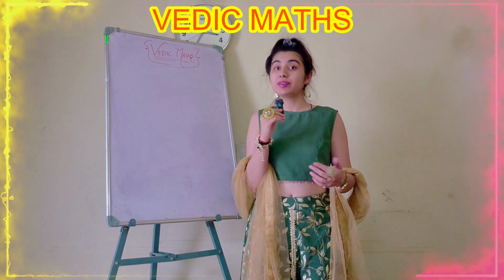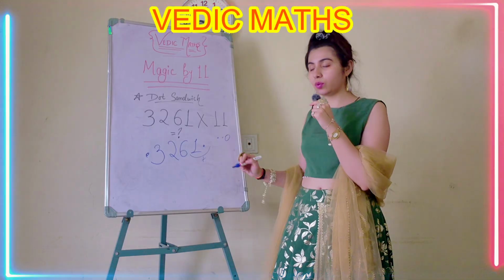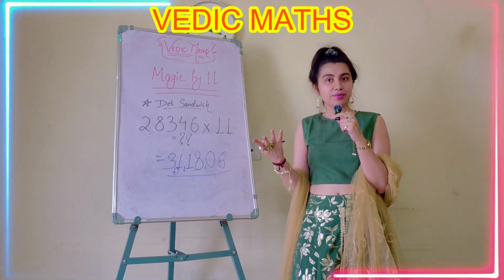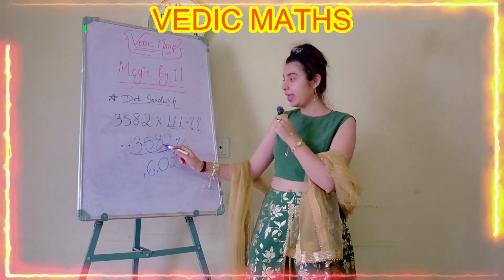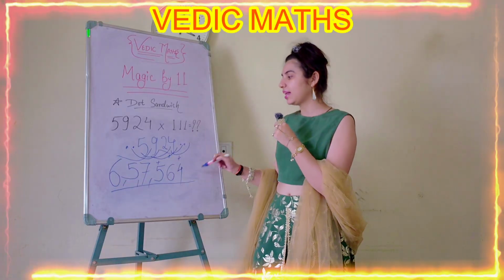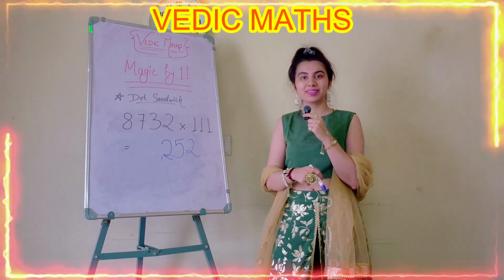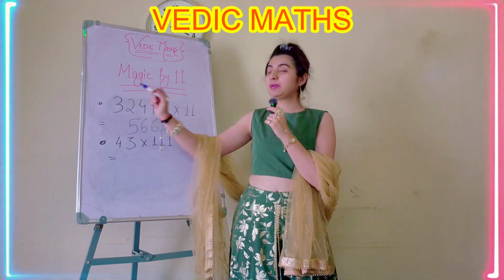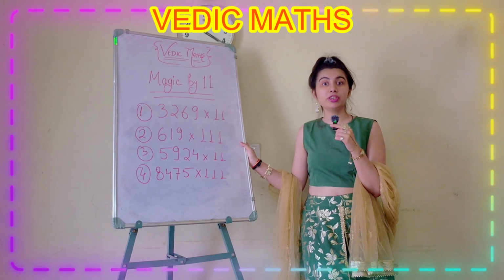VEDIC MATHS (Part 4) [Magic by 11]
Hello there! This channel comprises of 3 languages - English, Spanish & Russian.
English- 1st Week
Spanish- 2nd Week
Russian- 3rd Week
BUT Now for 2 MONTHS, I'll teach you VEDIC MATHS. This is the 1st Class and I've covered the topic- Multiplication by 11 (Magic by 11). And also have given you 4 questions to solve it, in the last of the video (I'll let you know the answers soon)
Till then drop your answers in the comment section👇 and I'll check.👍
Hope you'll learn and enjoy the class!
For any suggestions or query related to the topics we covered in last classes are welcomed!